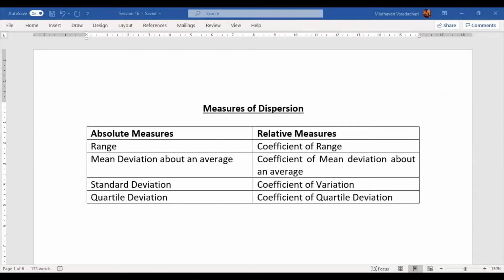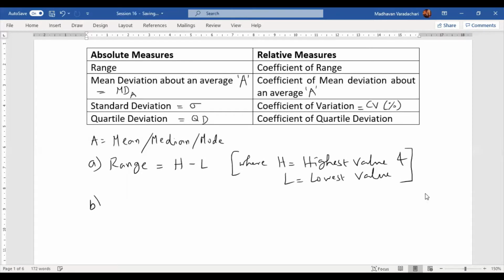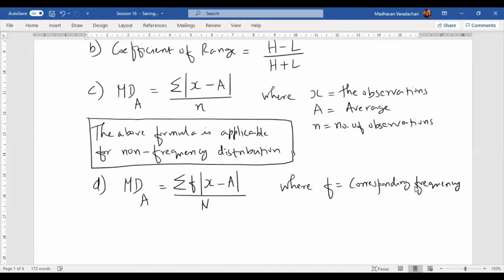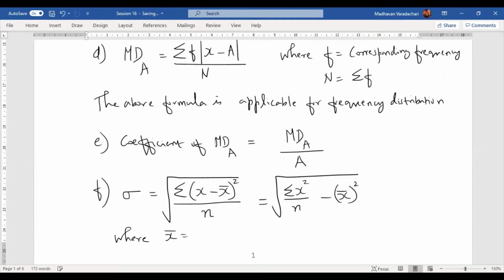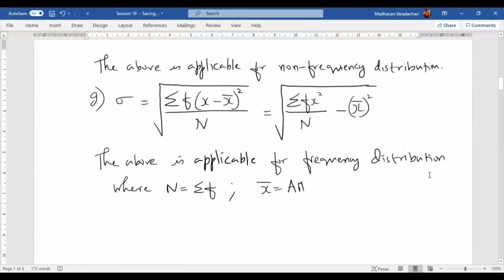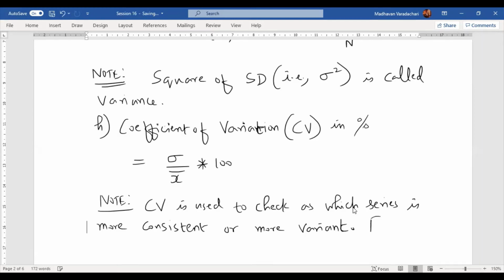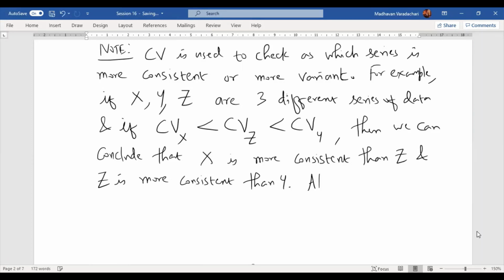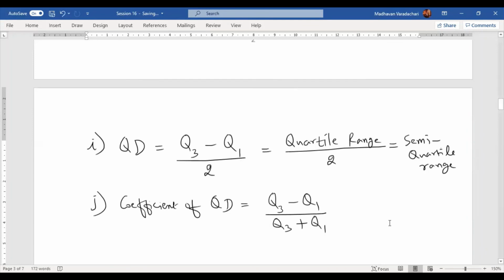1 - Various absolute and relative measures of dispersion, variance, application of CV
This video addresses about absolute & relative measures of dispersion, Variance and its formulae.  Application of Coefficient of Variation 🙏🏻